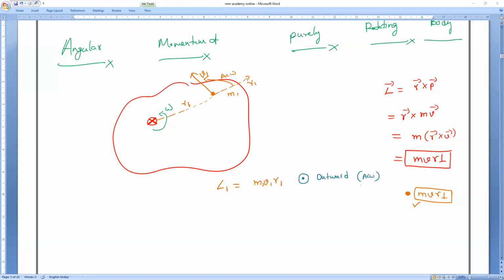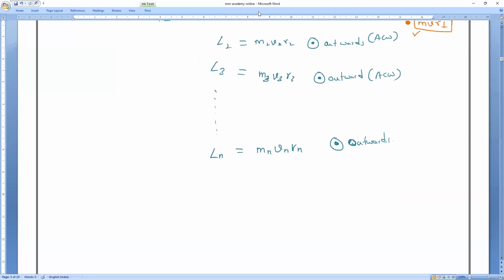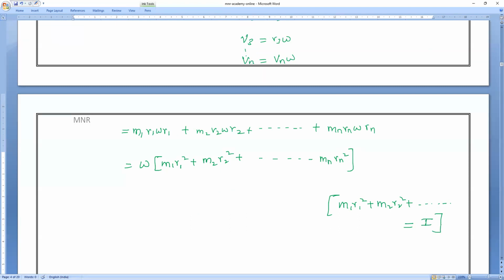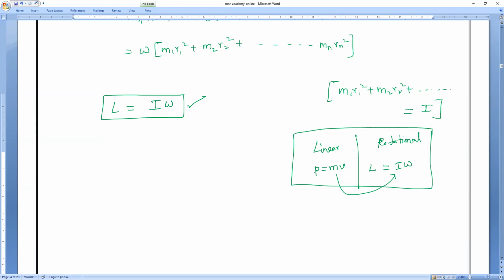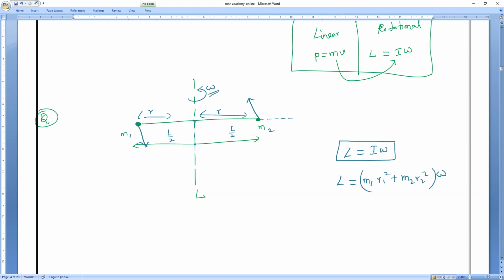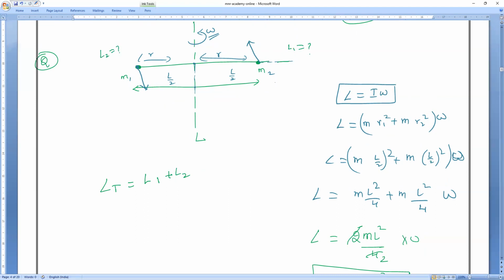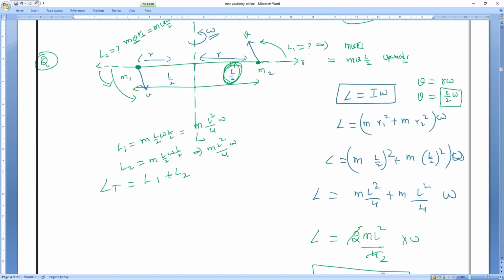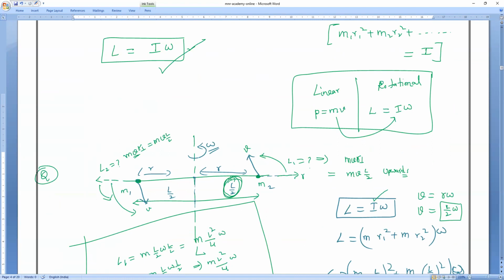Rotational Motion 11 || Angular Momentum IIT JEE MAINS / NEET || part-3